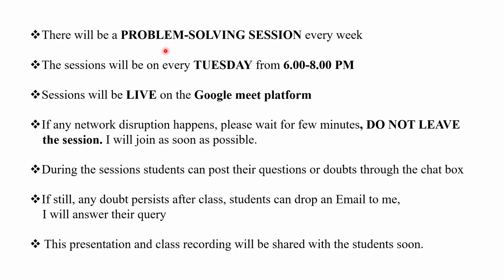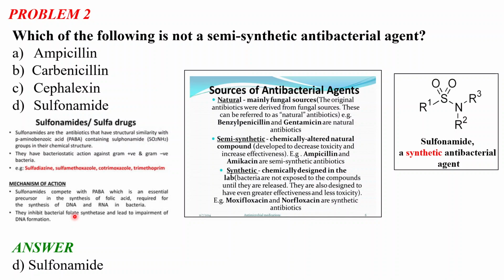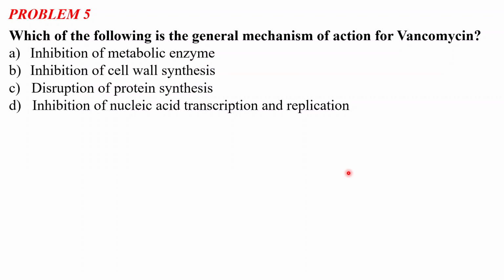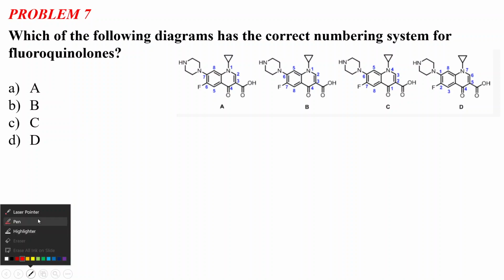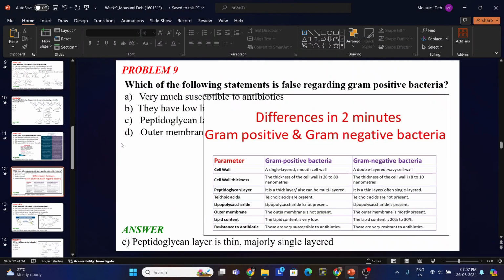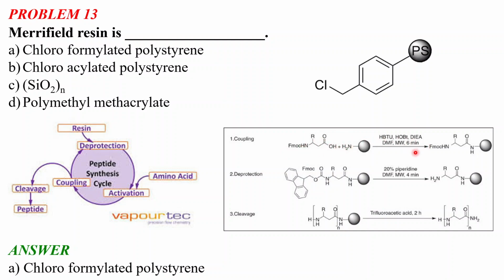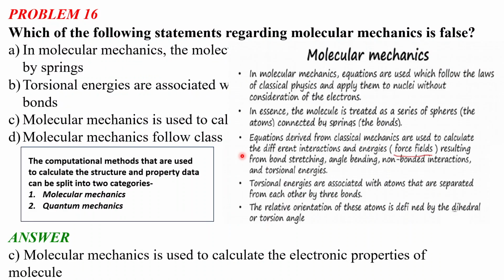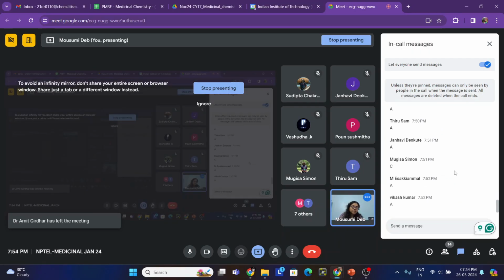Week 9: noc24-cy17 (Medicinal Chemistry)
This is the week 9 live interaction session of the NPTEL course Medicinal Chemistry by Mousumi Deb, PMRF Fellow from Dept. of Chemistry and Chemical Biology, IIT ISM Dhanbad.